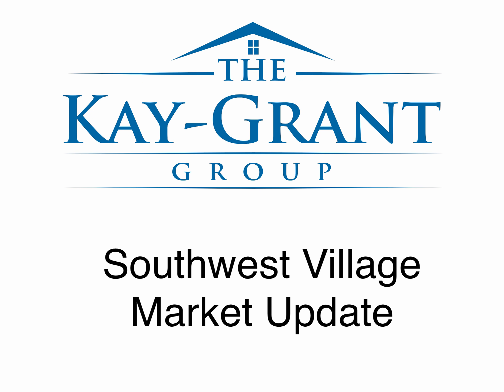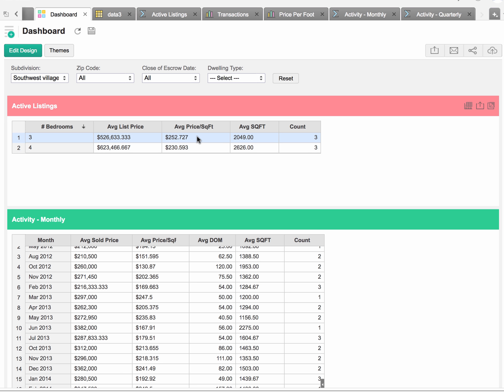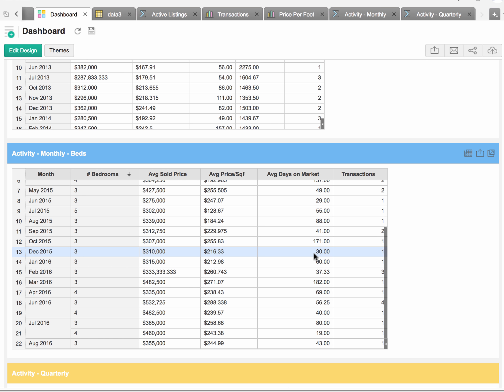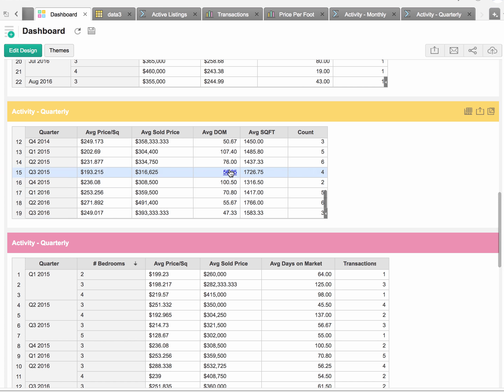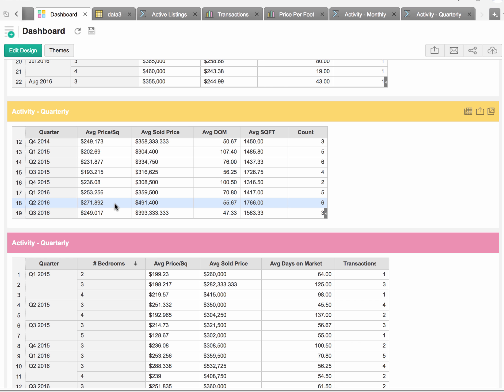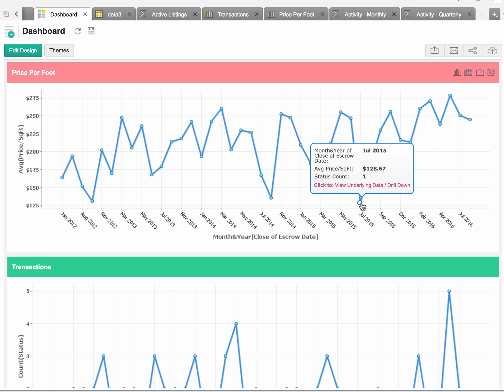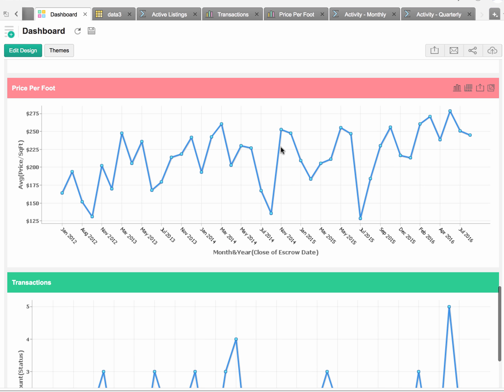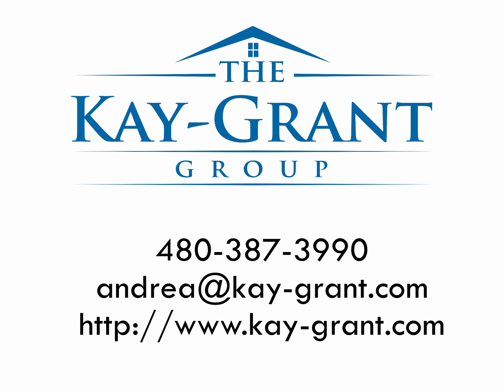Southwest Village Real Estate Market Update Sept '16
Join Scottsdale Realtor Geoff Lilienfeld as he review the Southwest Village real estate market.  Find all homes for sale in Southwest Village